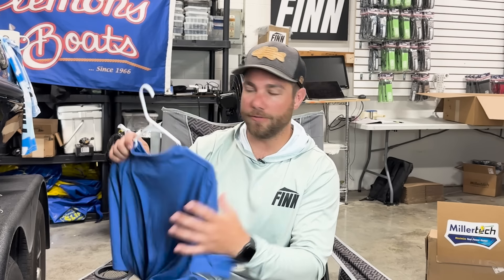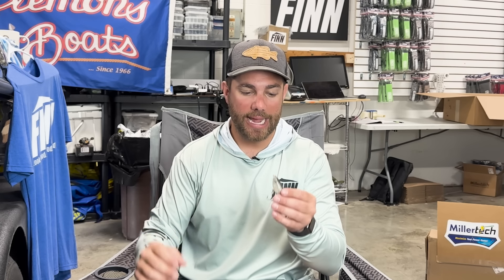PLOPPER Tricks For BIGGER BASS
BOGO Deal